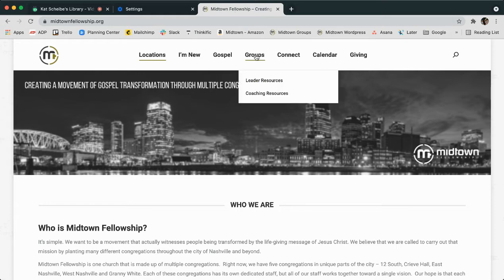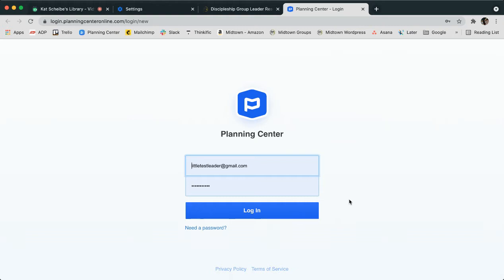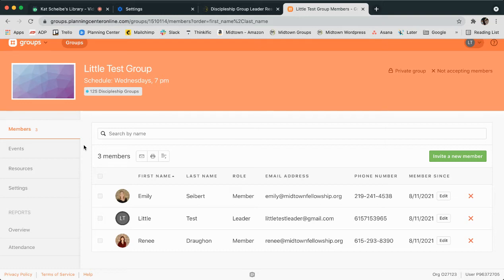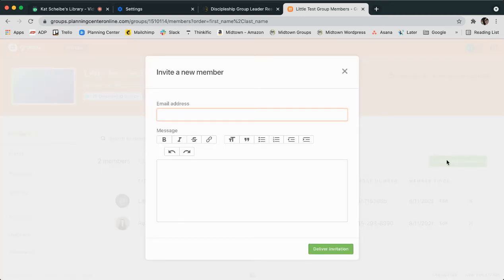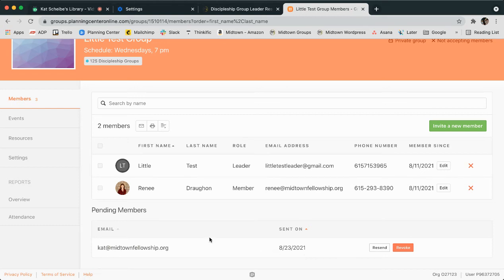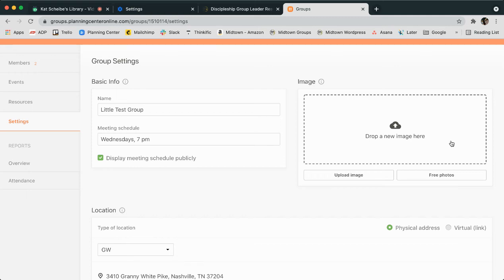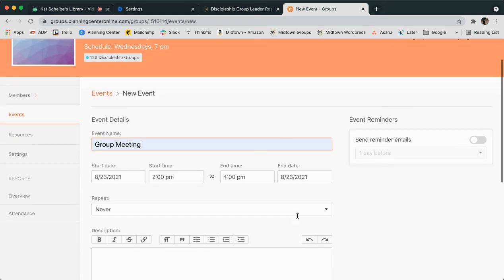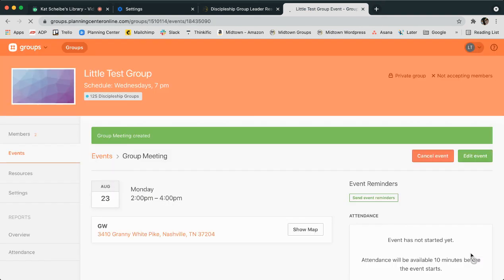Planning Center Leader Tutorial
Find out how to make simple changes in Planning Center to help your group run smoothly!